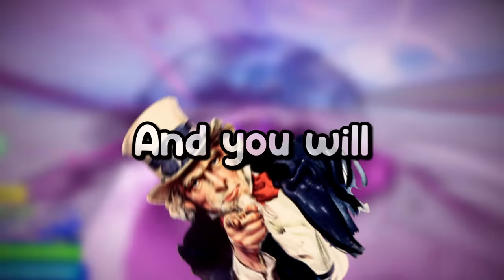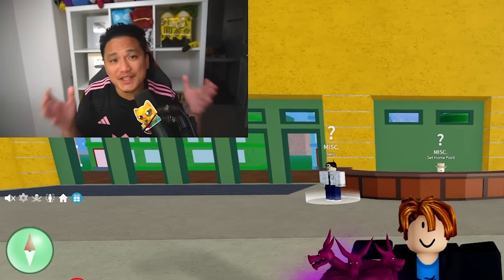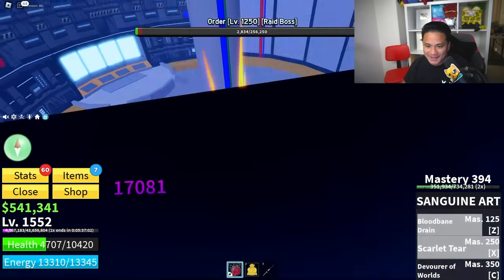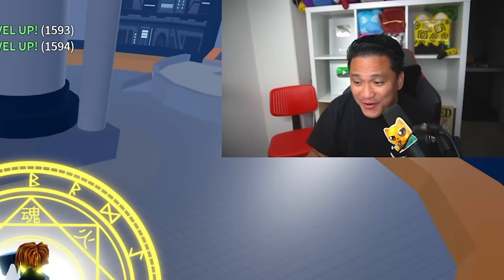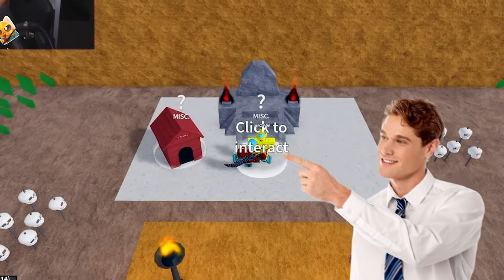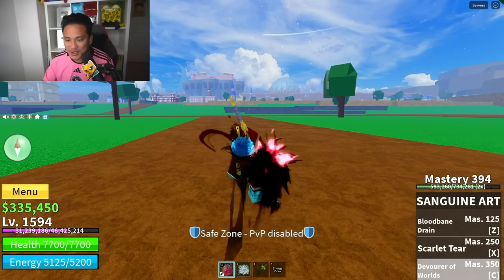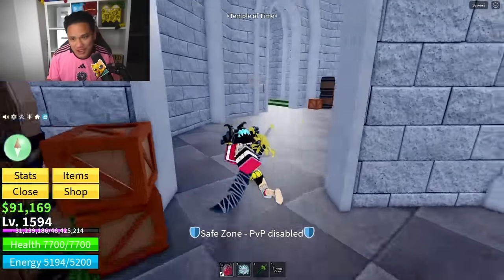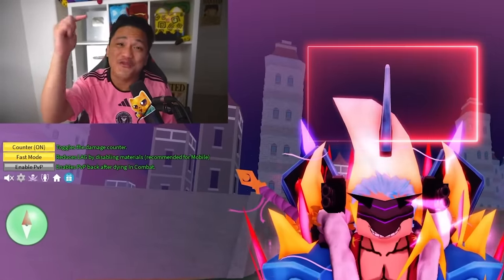I Awakened The Hidden Power Of Blox Fruits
Blox Fruits Hidden Power
Cyborg V1 V2 V3 V4